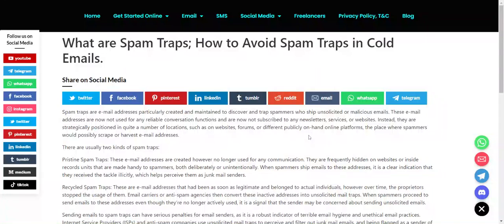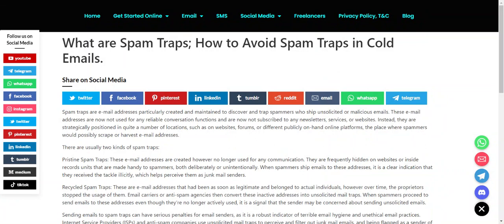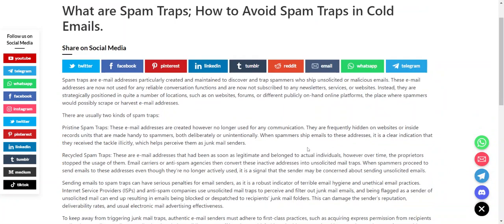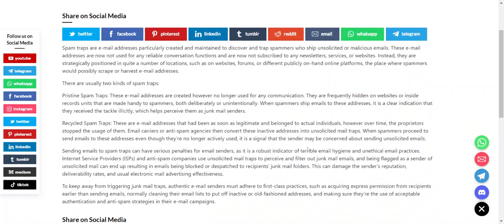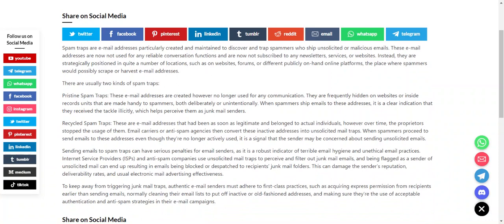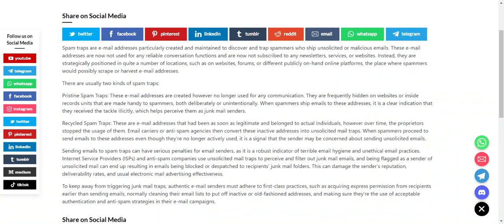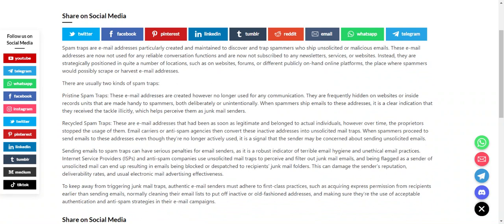Email Marketing Spam Traps; How to Avoid Spam Traps